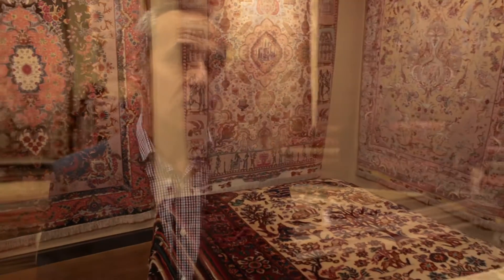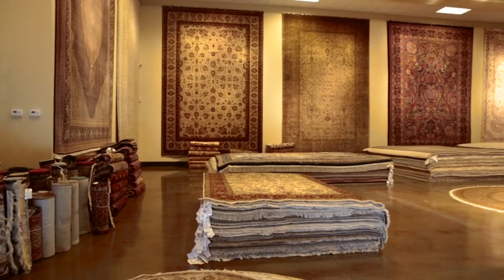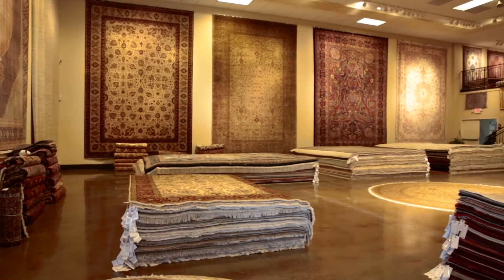Ahmady's Persian Rugs